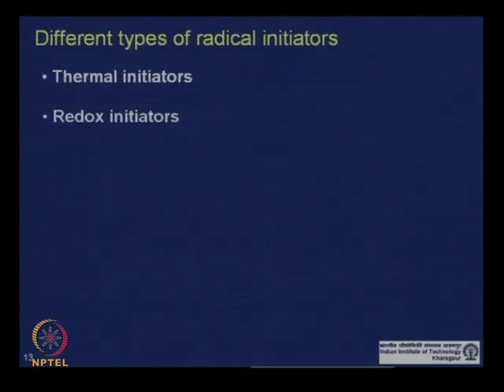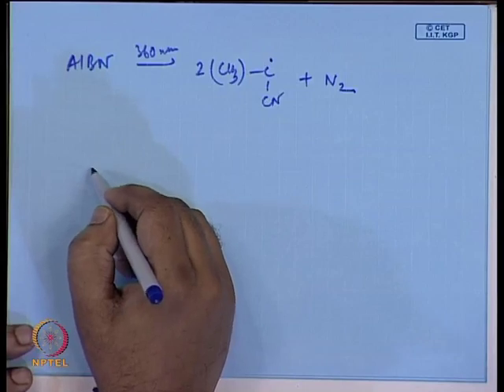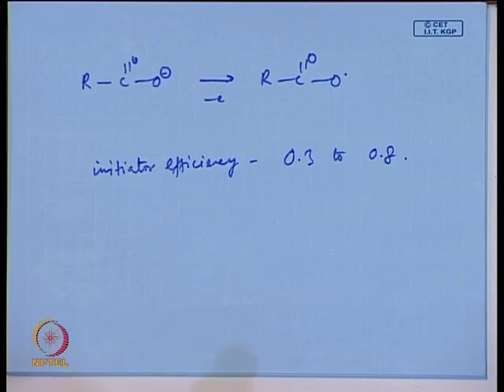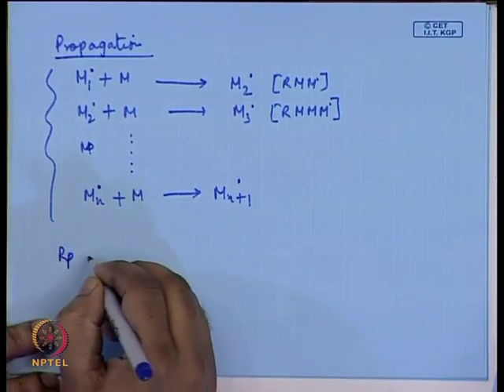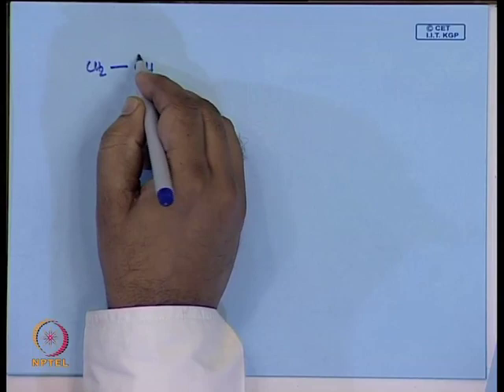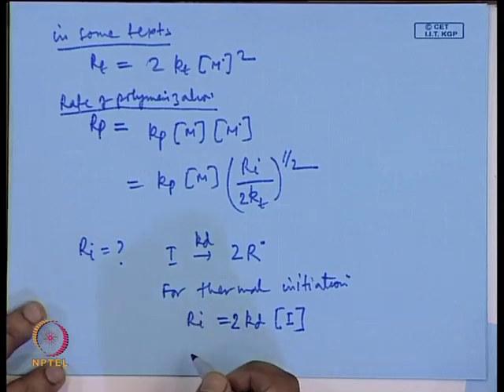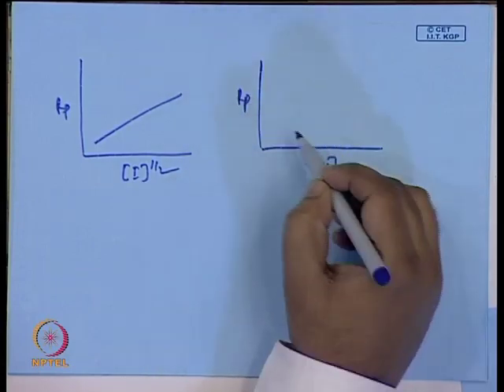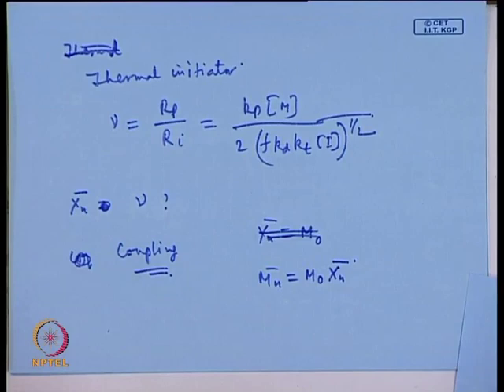Mod-01 Lec-10 Radical Chain Polymerization (Contd.)